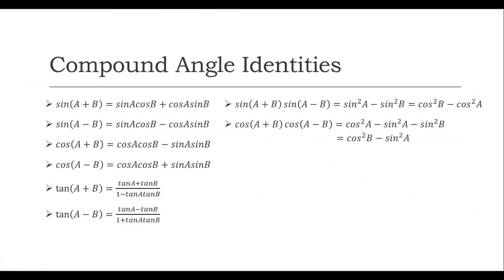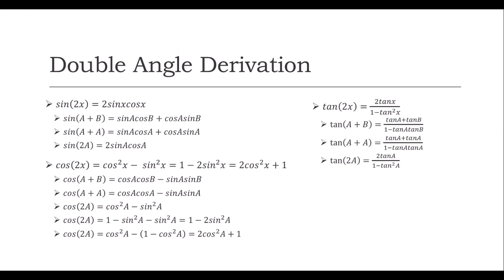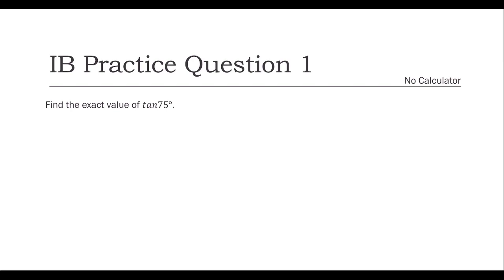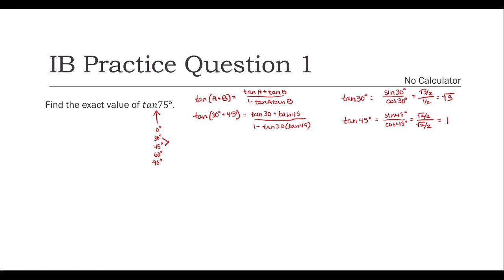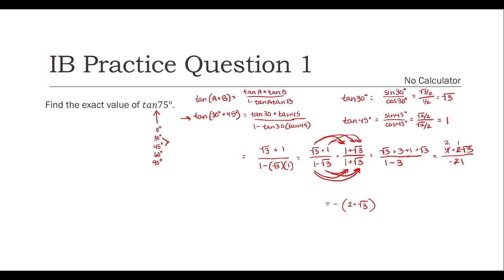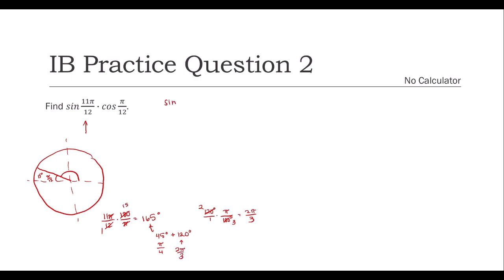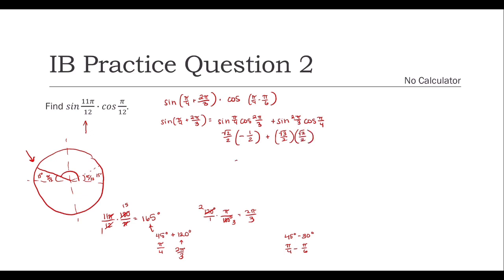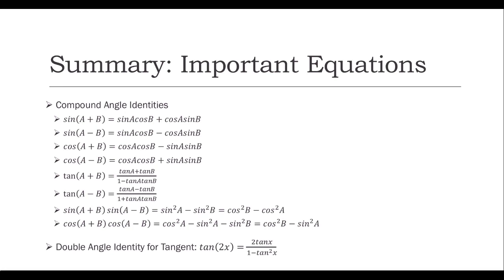3.10 - Compound Angle Identities